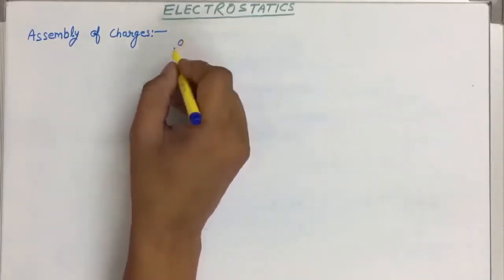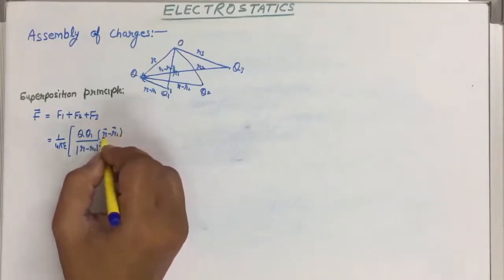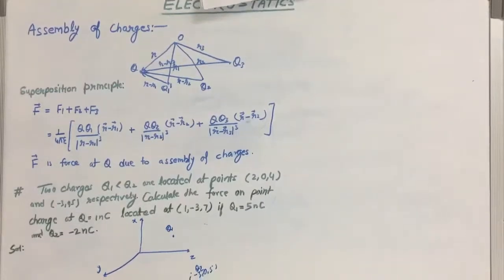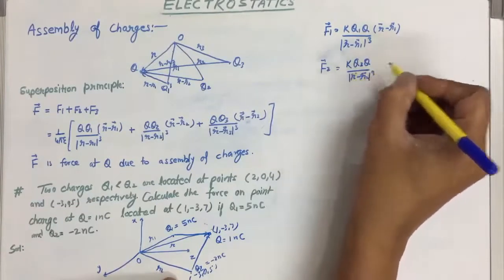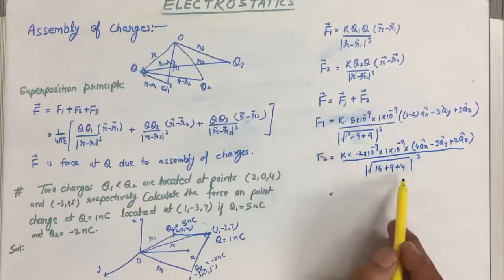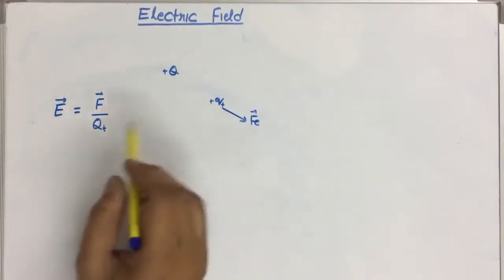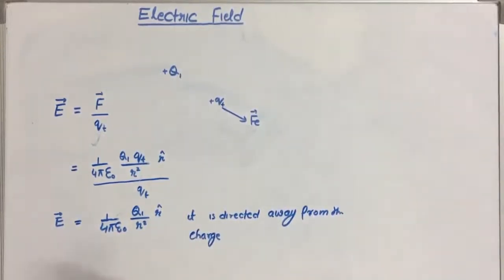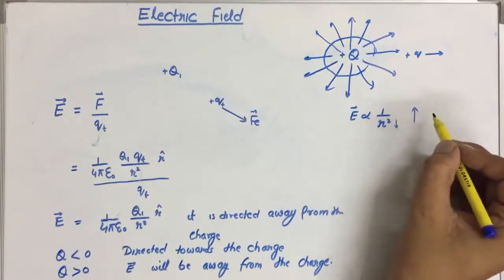Electrostatics Lecture2 720P HD